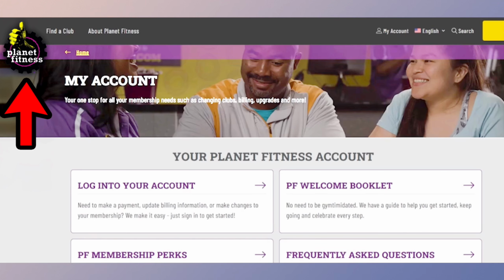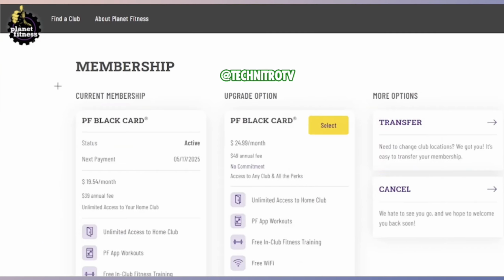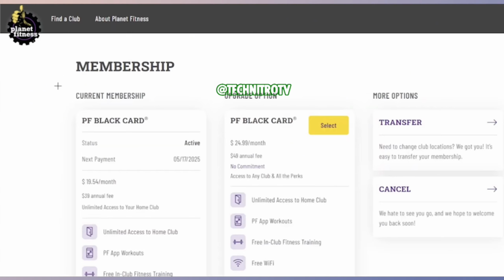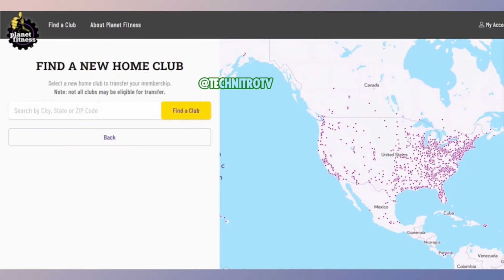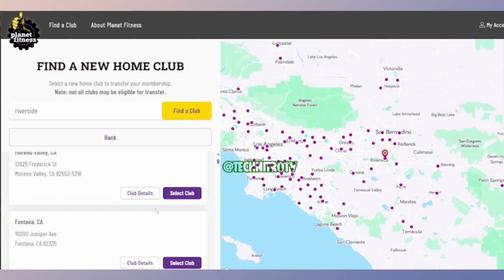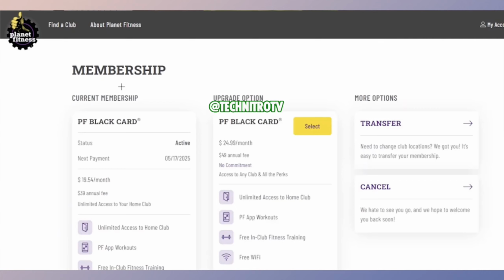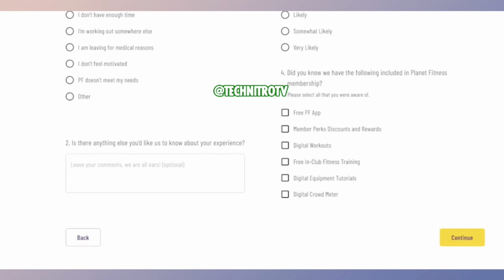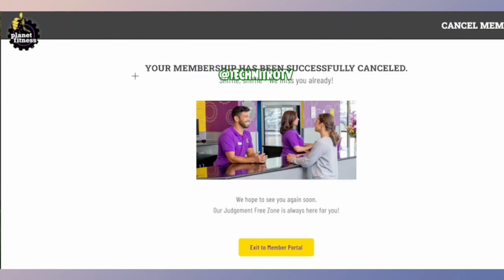🔴 How to CANCEL PLANET FITNESS ONLINE | Step by Step ✅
✅ 👉  Learn How to CANCEL PLANET FITNESS ONLINE | Step by Step.